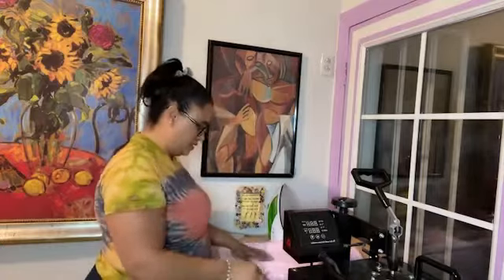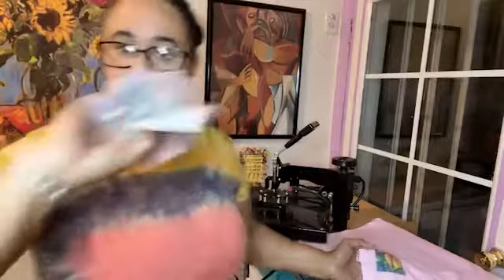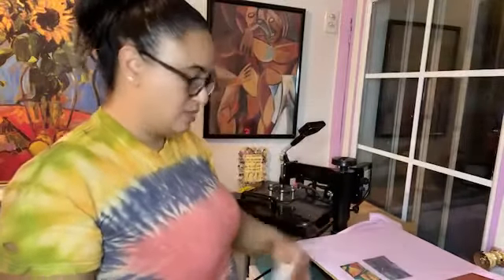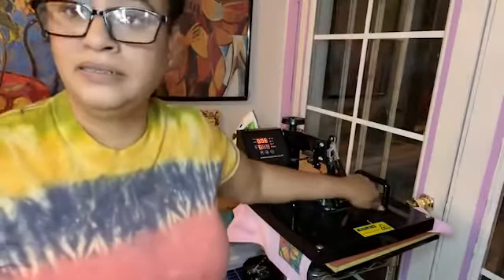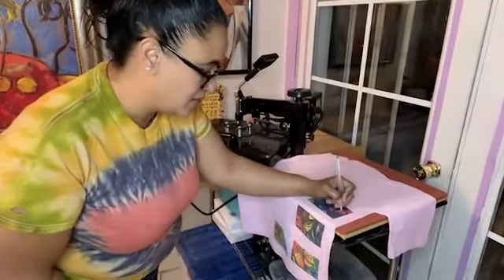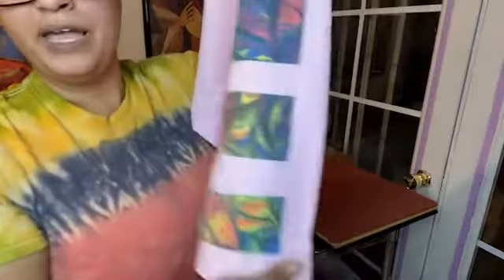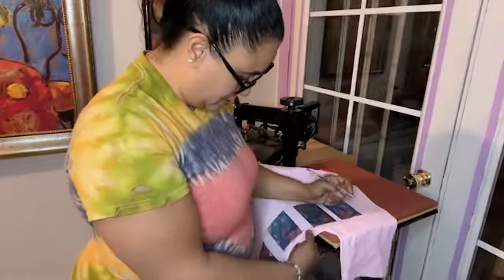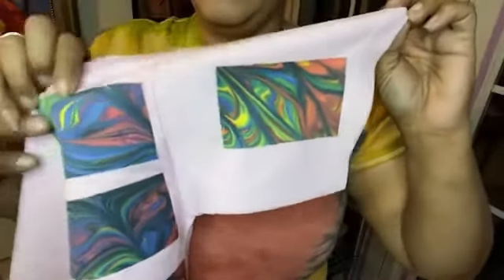Best sublimation temperatures testing with subli-mate sheets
Testing beat temperatures for sublimation from iron to 450 degrees